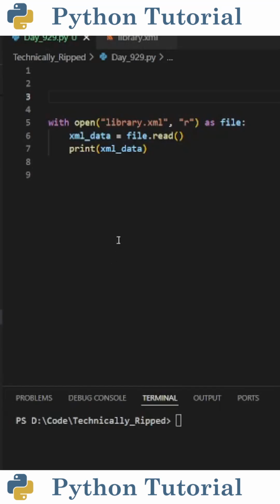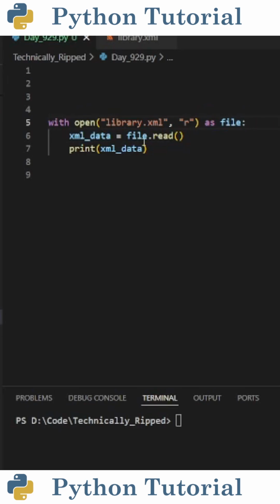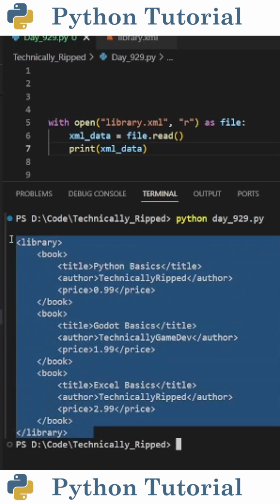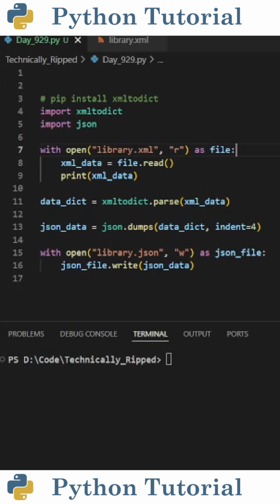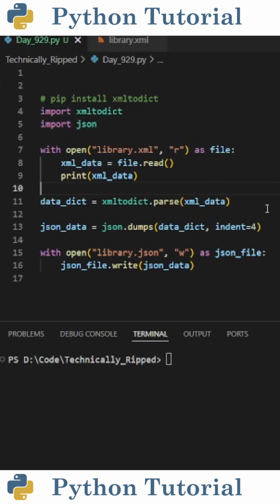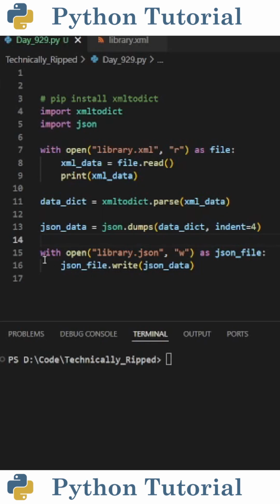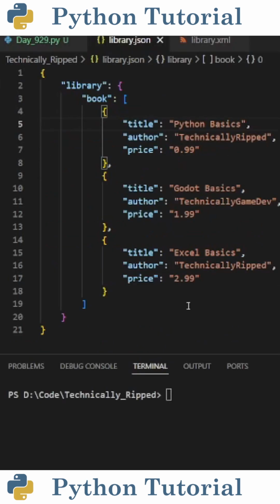Convert XML to JSON in Python | Python Tutorial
In this short, I’ll show you how to convert XML data into JSON using Python. You’ll learn how to read XML files, parse them, and save the output as clean, structured JSON using just a few lines of code.